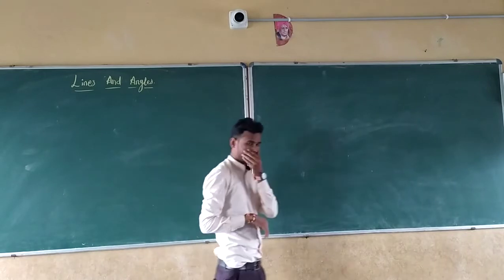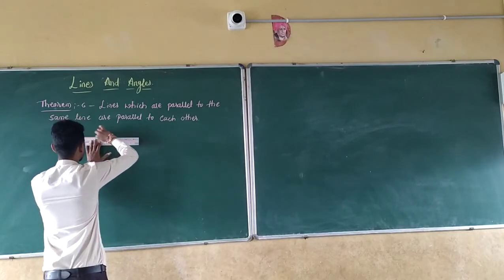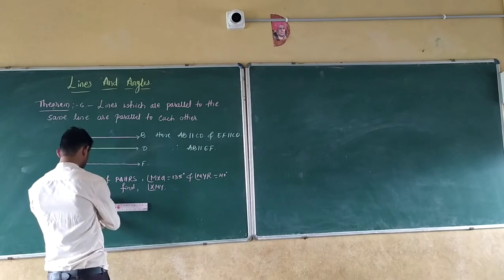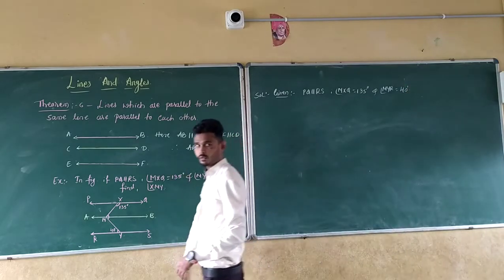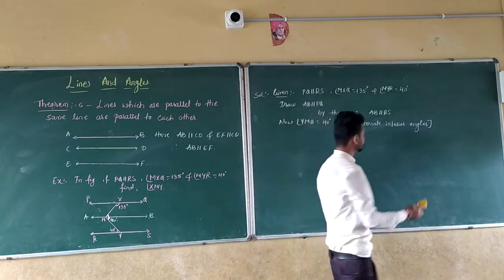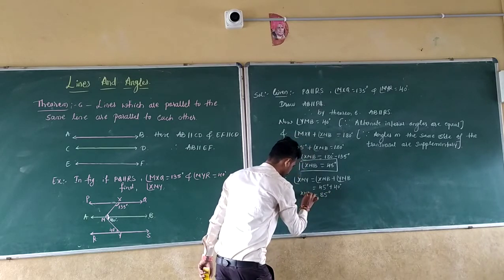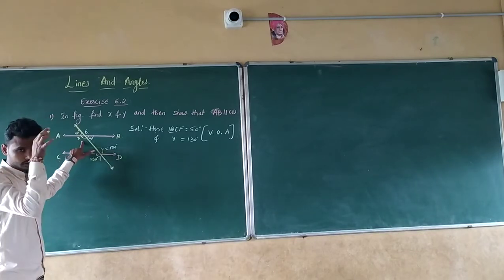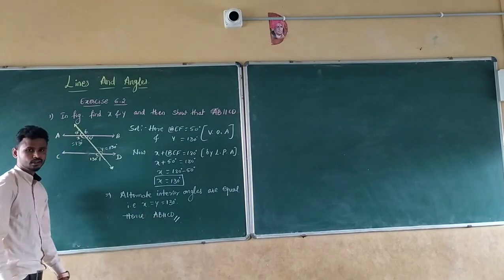Class 9 Maths Chapter 4 3 Lines & Angles new